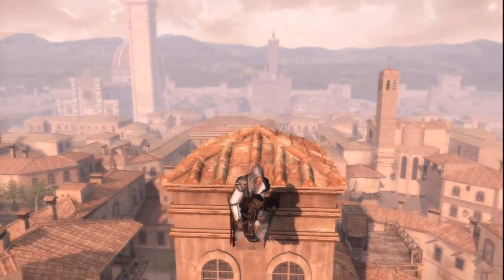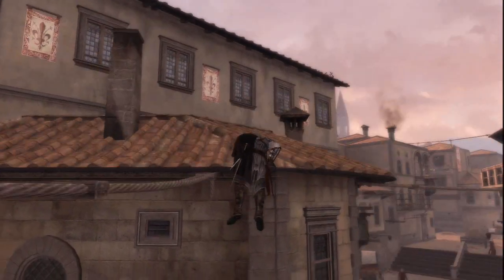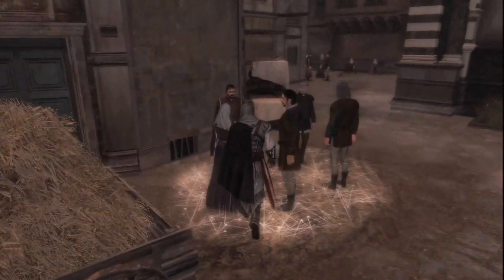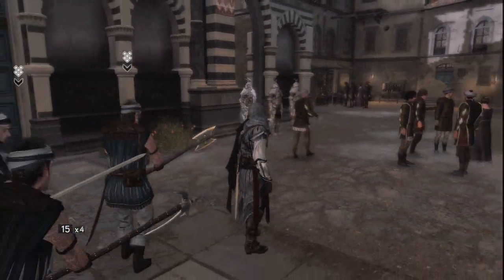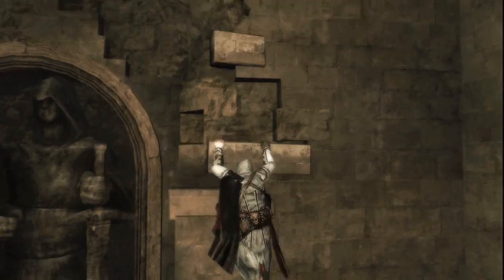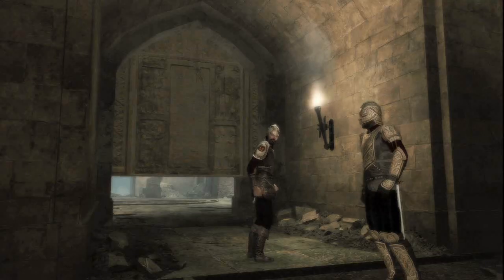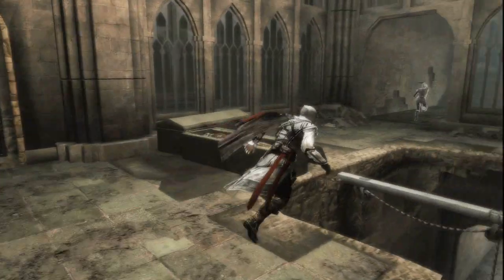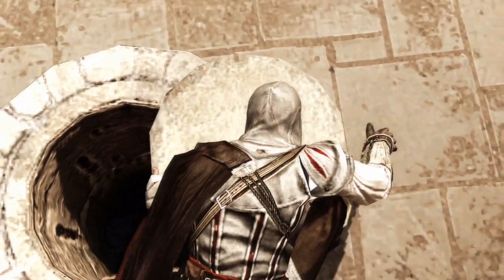Assassin's Creed 2 'Demo Walkthrough GamesCom 09' TRUE-HD QUALITY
Remember to click the HD button
Walkthrough of the demo from GamesCom 2009.
Platforms: Playstation 3, Xbox 360, PC, Nintendo DS & iPhone
Published by: Ubisoft
Developed by: Ubisoft Montreal
Genre: Action
Release Date:
US: November 17, 2009
Europe: November 20, 2009
Australia: Q4/2009